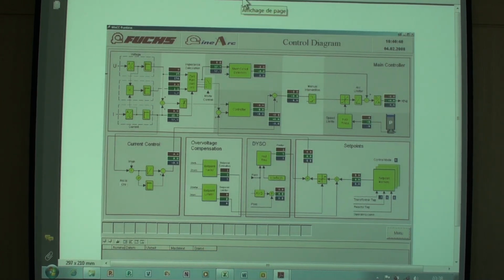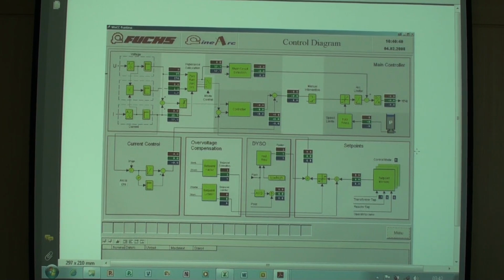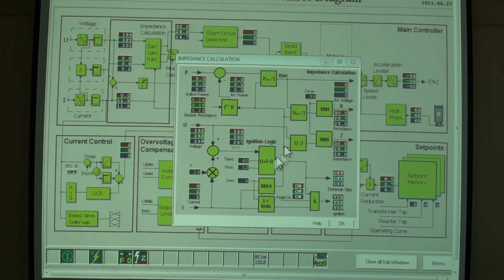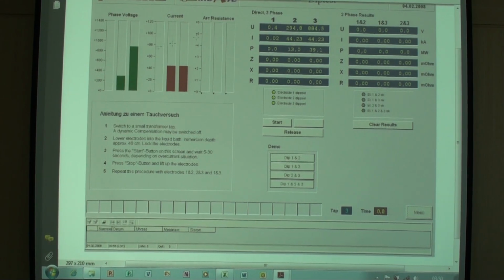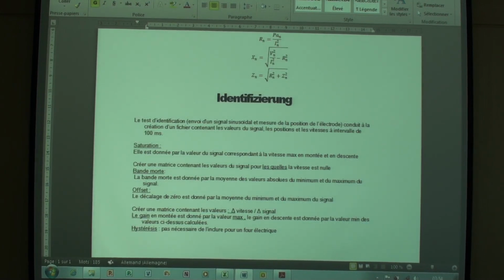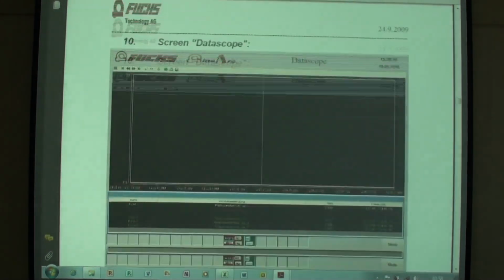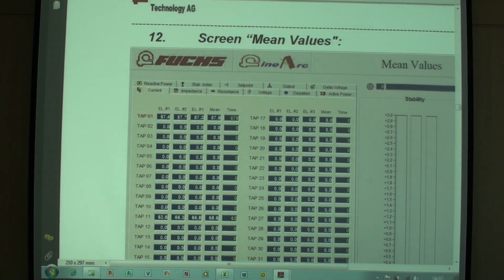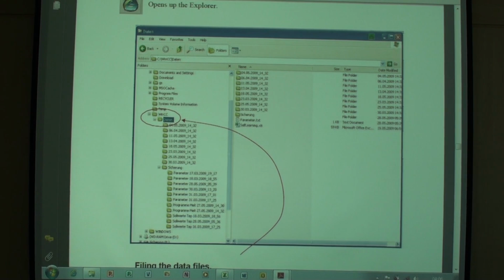110621 12-ECS 12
ECS 강의 12